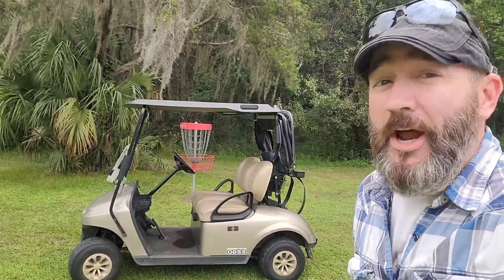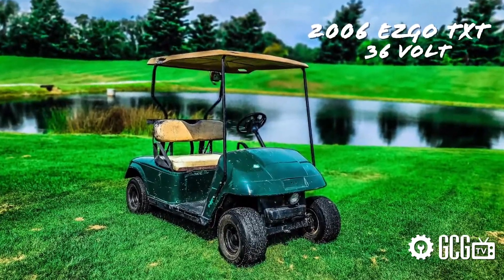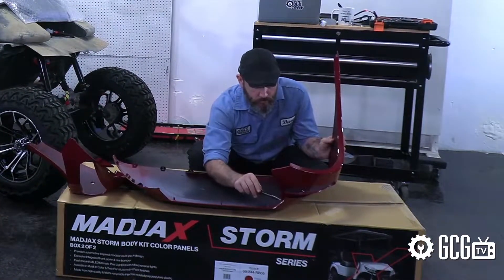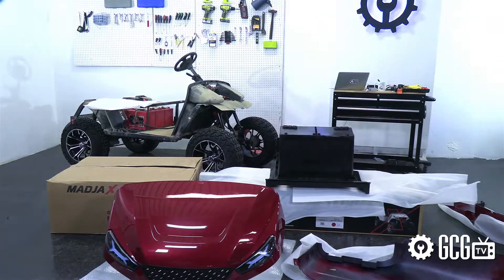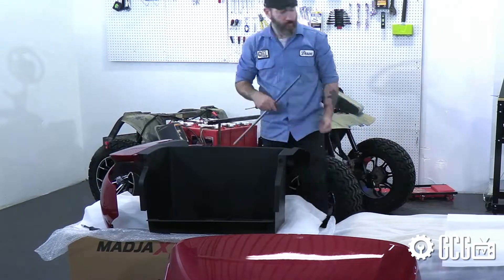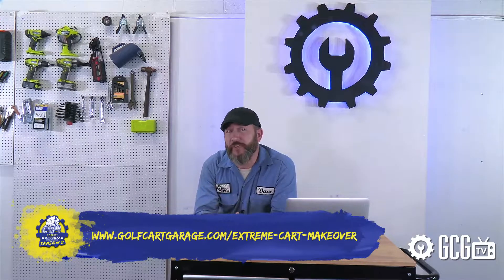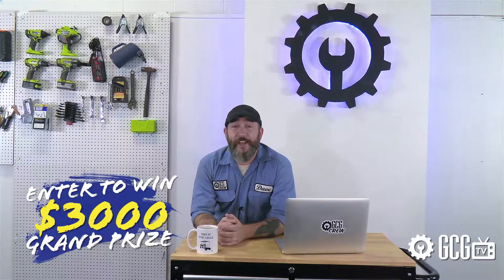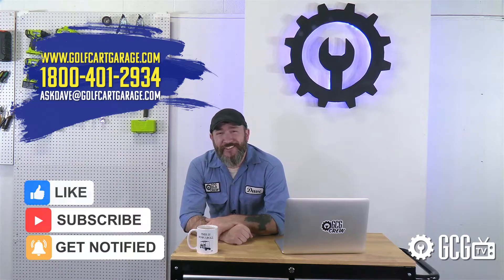Extreme Golf Cart Makeover 2 Ep:3 | EZGO TXT STORM BODY KIT | Golf Cart Garage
On today's episode of Extreme Golf Cart Makeover Season 2, we take a look at installing the MadJax Storm Body Kit and LED Light Package to our 2006 EZGO TXT.
Dave takes us through the install, the features and benefits, the before and after, and some bad jokes.. as usual.
These kits are available in multiple colors for all EZGO TXT owners.
If you need help choosing the right body kit, help with tech or diagnosis, or anything else... just get in touch!

0:00 Cold Open
0:15 Intro Animation
0:25 Overview
1:10 Before Footage
1:28 Install Footage
2:40 Color Changing
4:13 Light Kit Testing
5:15 Sweepstakes Info
5:51 Sweepstakes Winners
6:58 Contact Info
7:17 Outro Animation